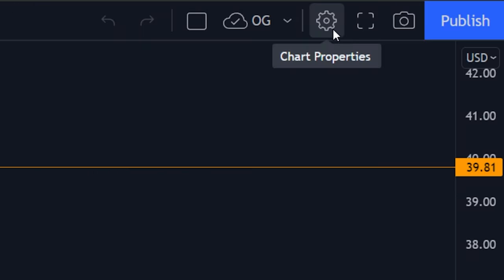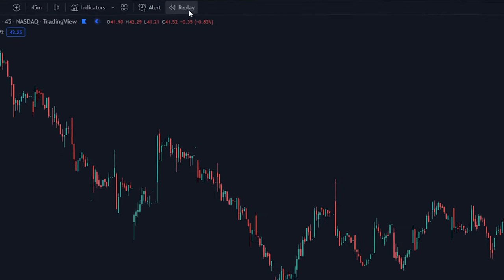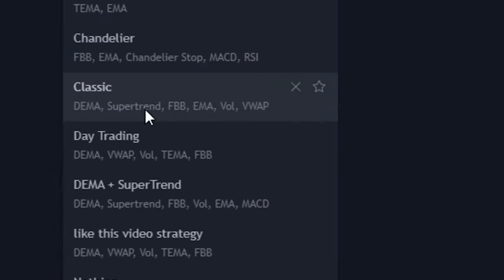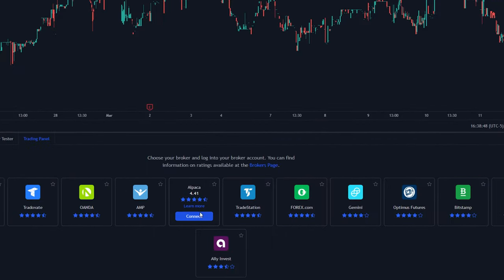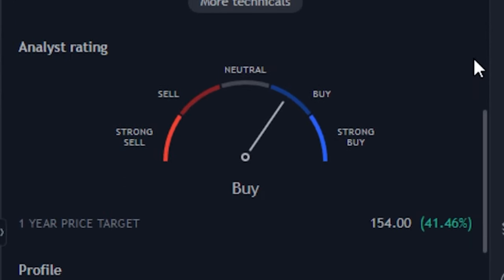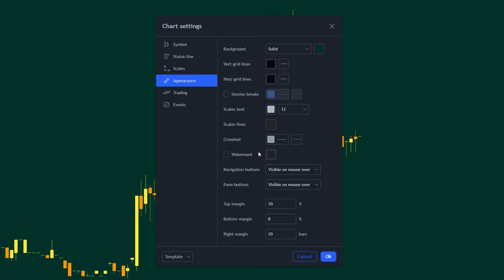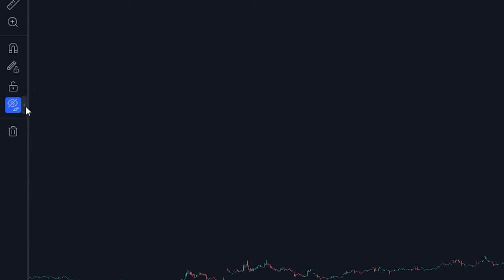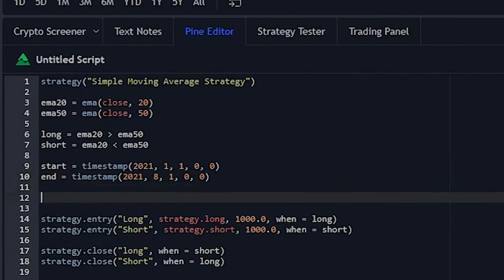10 EPIC Hidden Gems on TradingView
Tradingview has so many useful tools for trading. I decided to take some extra time and do a deep dive into exploring them all. To my surprise, I found a couple that I didn't even know existed. Enjoy.